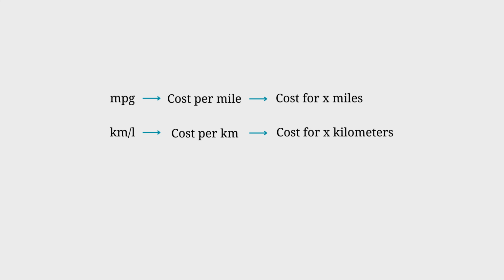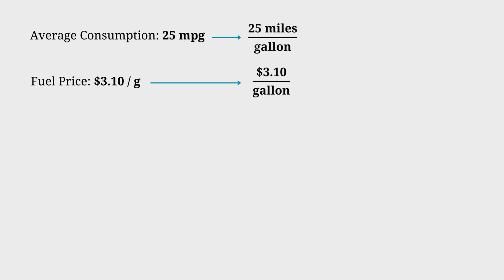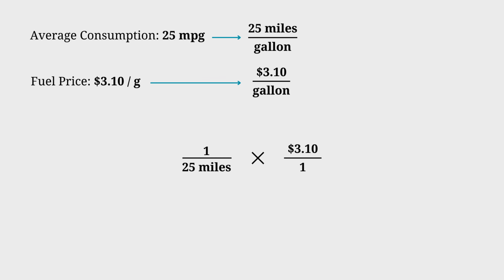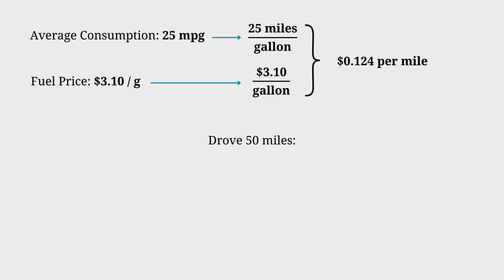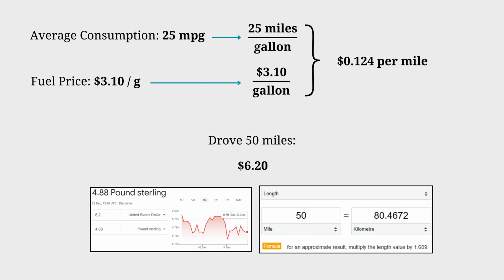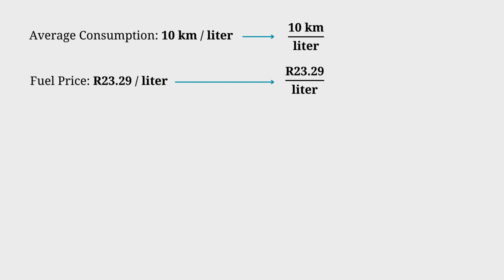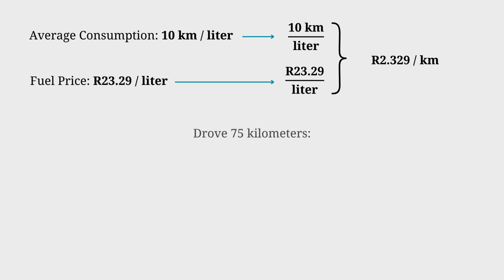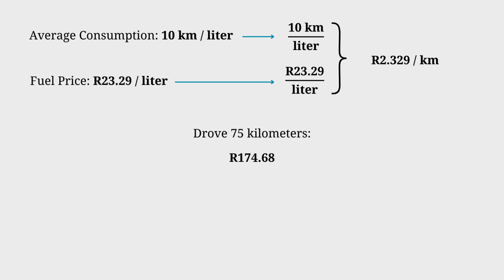Fuel Budgeting - How to Determine Your Fuel Costs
In this video we'll discuss how to work with different units and switch from one to the other. Here you  will learn how to calculate how much driving costs you in terms of gas / fuel / petrol usage.

Timestamps:
00:00 - mpg
01:45 - km/l